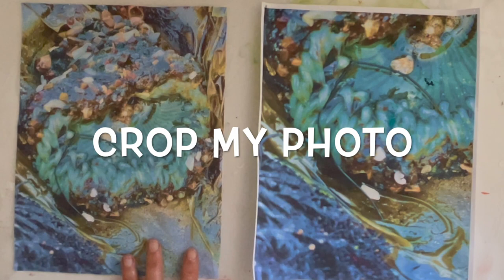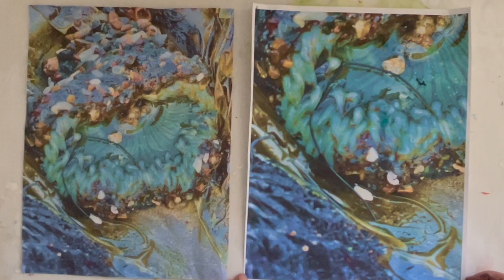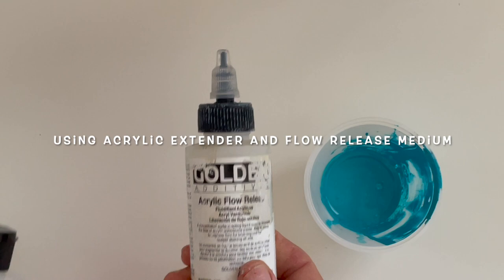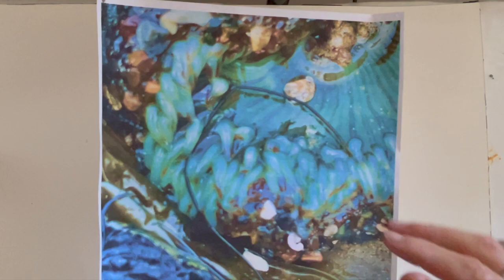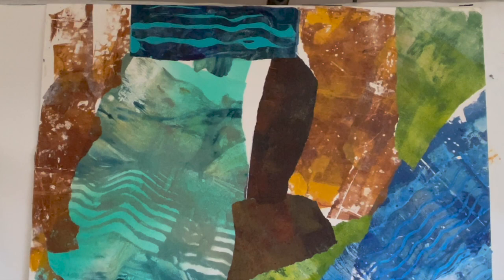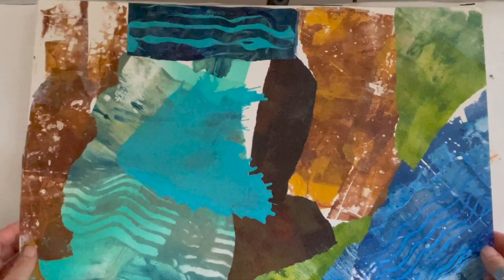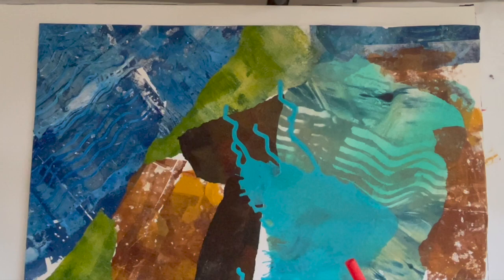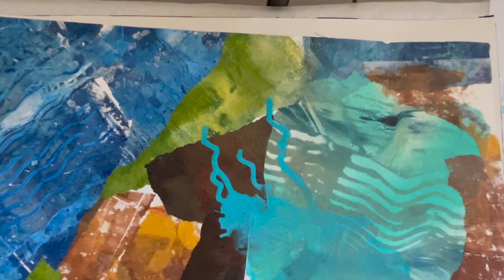How to Create an Abstract Mixed Media Composition inspired by the Sea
Find inspiration for a mixed media abstract composition using gelli prints and paint. I use photographs that I take out in nature, in this case near the ocean. After cropping the image into a more abstract painting, I use my gelli plate printed papers to create a collage loosely based on the image. In this video you will see how I created and used fluid paint for overlays to give the effect of looking through the water that I wanted.

If I find inspiration I want the same for my participants! We talk about all of this in our online and in person classes and retreats. I'm super excited that my November retreat in Southern California is scheduled for November 4-6.